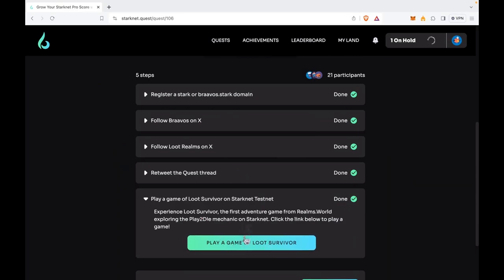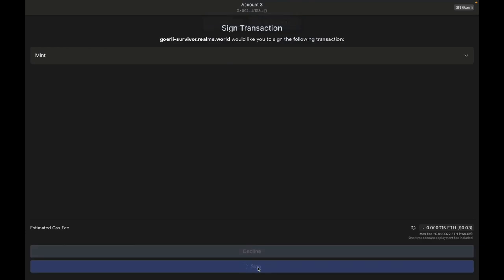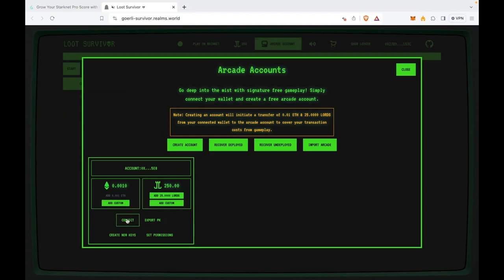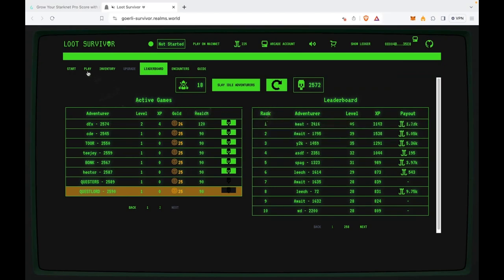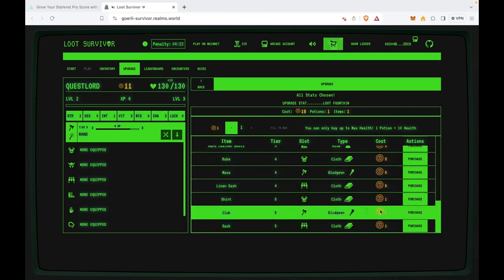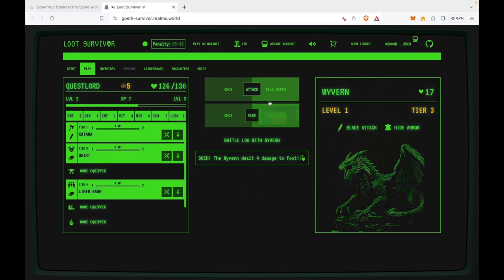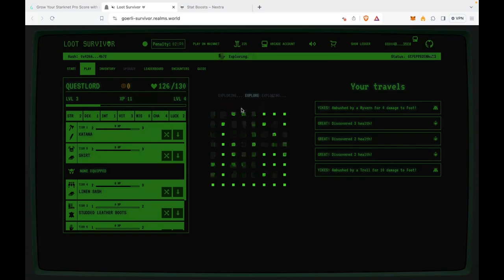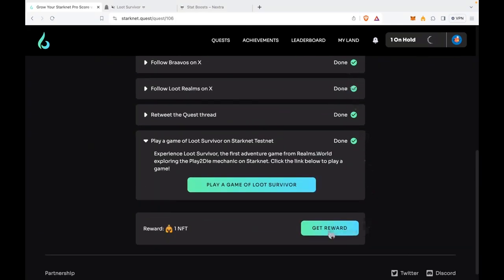Braavos Starknet Quest x Loot Survivor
Welcome to the Braavos Starknet Quest - Loot Survivor Edition!

This video is a guide on completing the final step to completing the quest which will increase your Starknet Pro Score and grant you a Braavos x Loot Survivor NFT.

Happy questing, lords 👑

Realms.World is a fully on-chain Autonomous World, the home of Eternum, Loot Survivor and the limitless games that await in our decentralized universe.

Built on Starknet & Ethereum.

00:00 Introduction
00:27 Loot Survivor Set Up
06:33 Gameplay Tips
21:01 Braavos NFT Claim